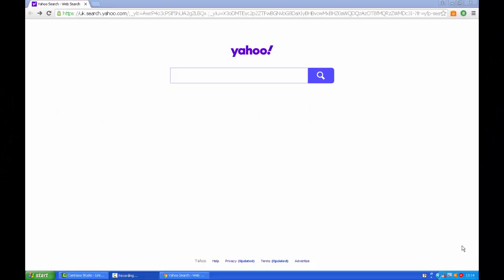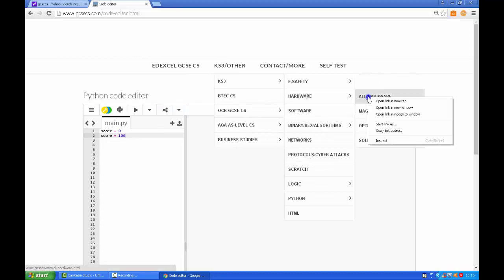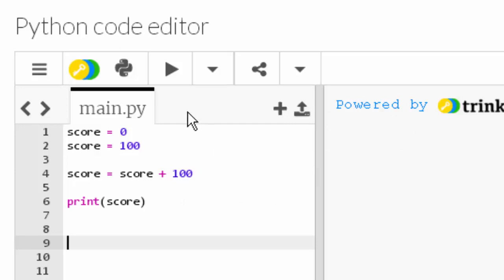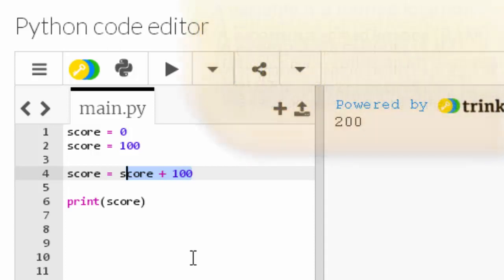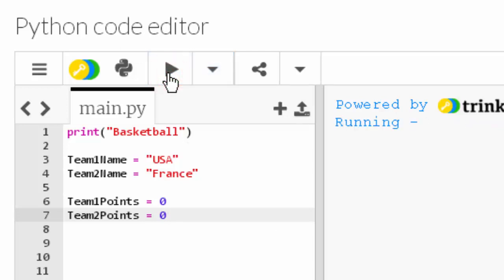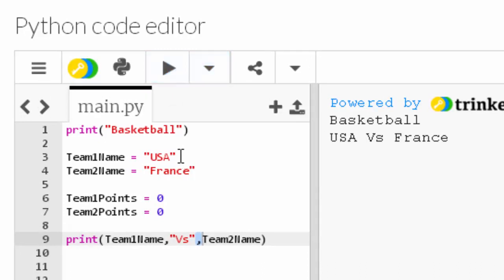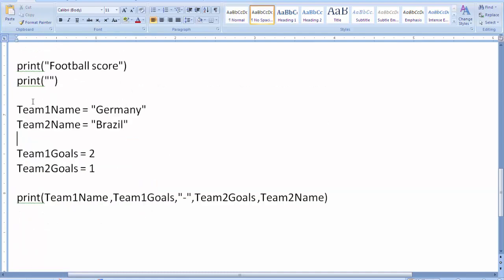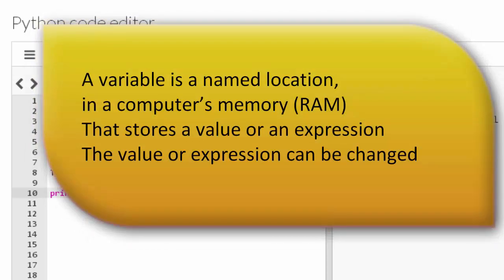Variables in Python explained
What is a variable, how dos it work and where is a variable stored is all explained here.

Timestamps:
0:43 - What is a variable
5:22 - Definition of a variable
9:32 - Task 1 - Create variables
10:55 - Task 1  - Answer and explanation